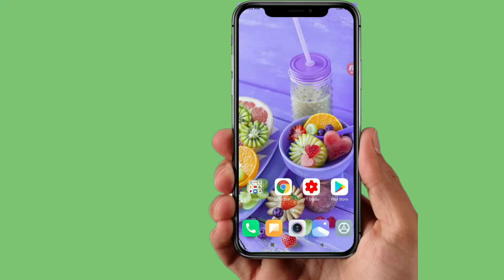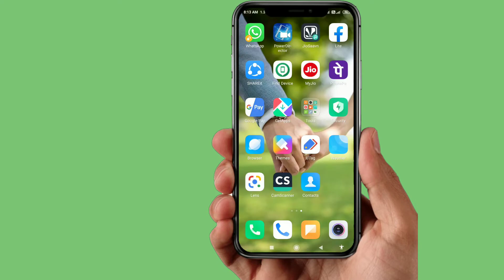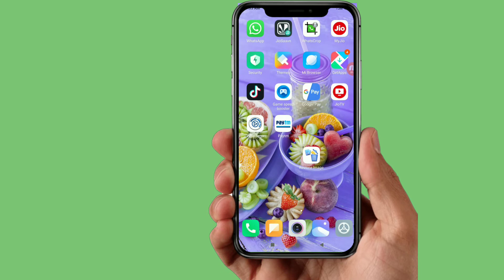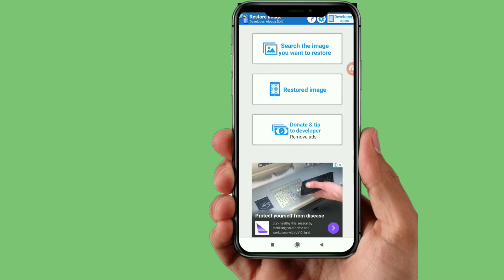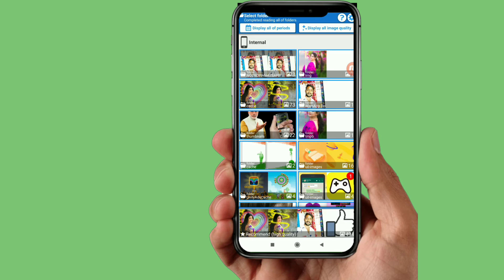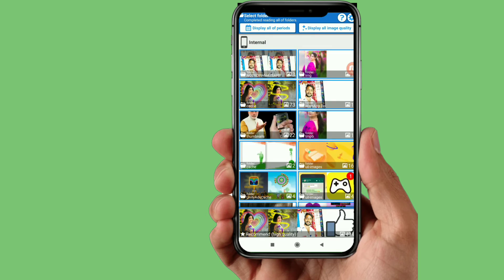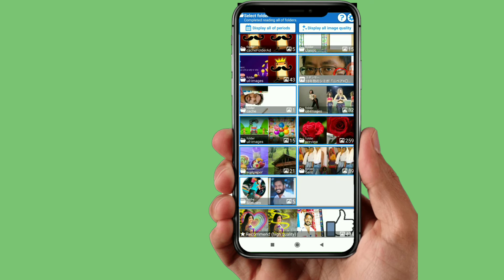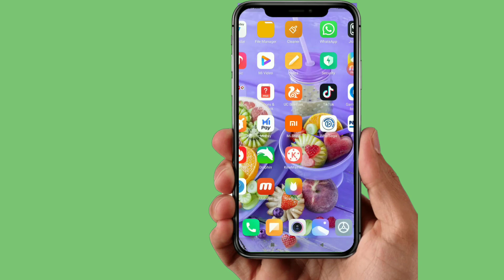How to recover deleted photos & videos just one click in Telugu||ఇది చూస్తే నిజంగా అబ్బా అంటారు